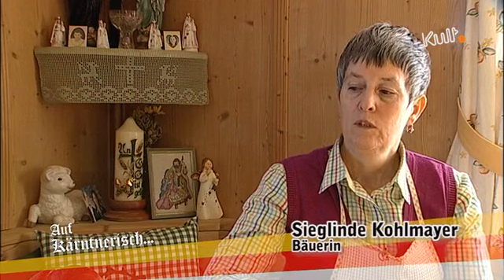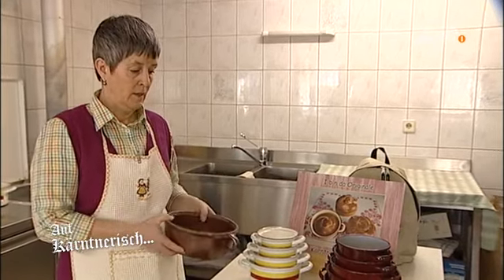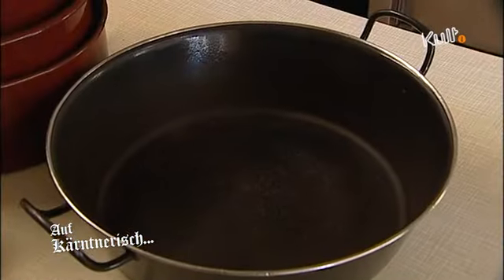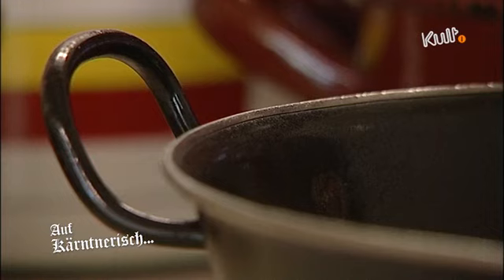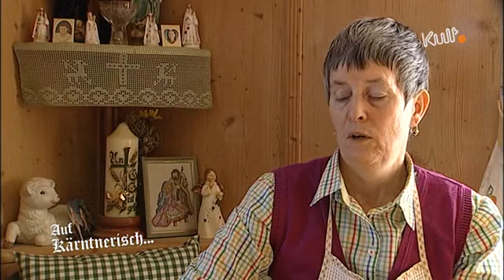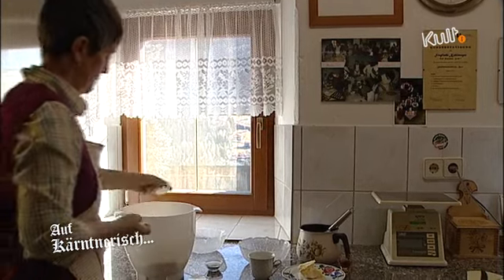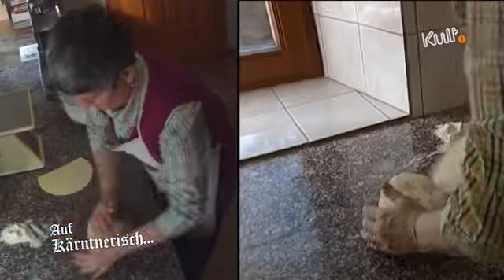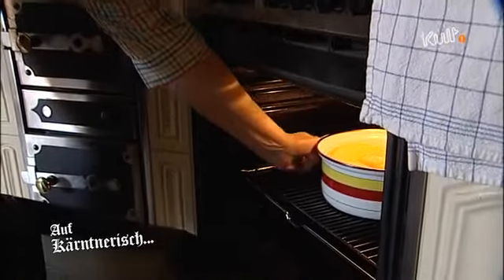REINDLING - ORIGINAL KÄRNTNER REINDLING von Sieglinde Kohlmayer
Der Original Kärntner Reindling ist ein tradtionelles Kärntner Gebäck, welches in der Rein/Reindl gebacken wird. Sieglinde Kohlmayer erklärt und zeigt am Gruberhof in Radenthein vor der Kamera alles zum Thema Original Kärntner Reindling!

Weitere Berichte, Informationen und Kultiges, sowie bei Fragen, Wünsche oder Beschwerden